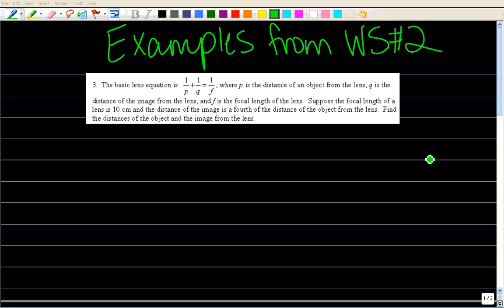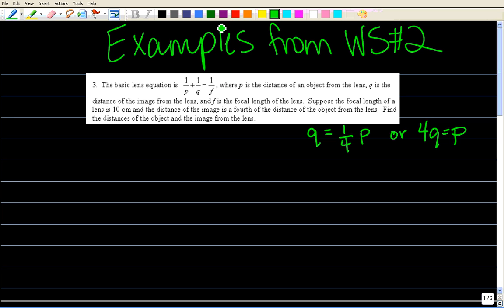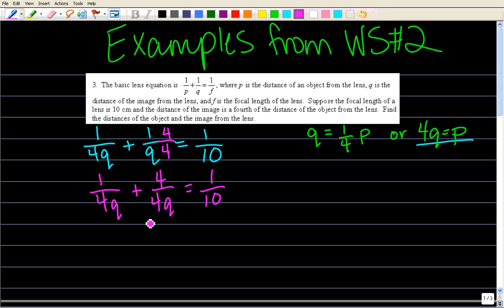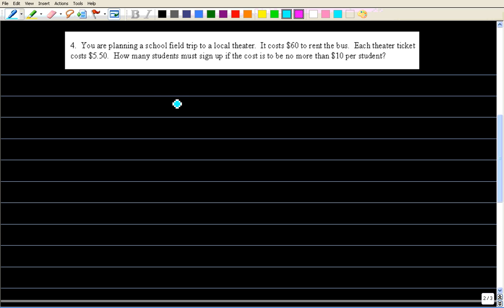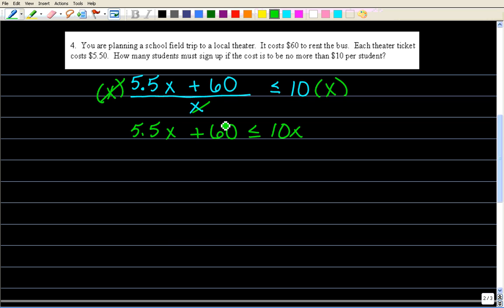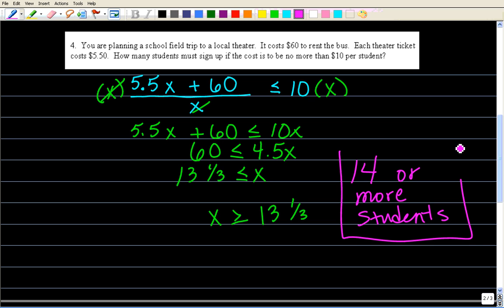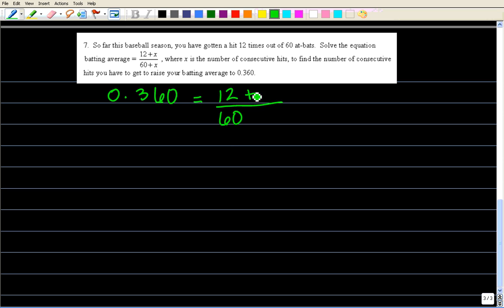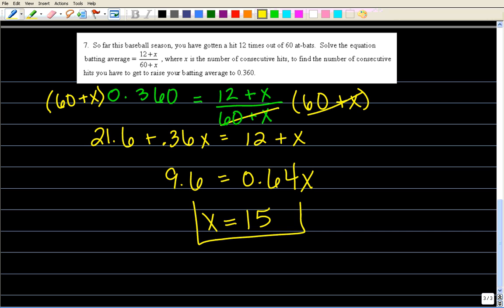Write and Solve Rational Functions WS 2